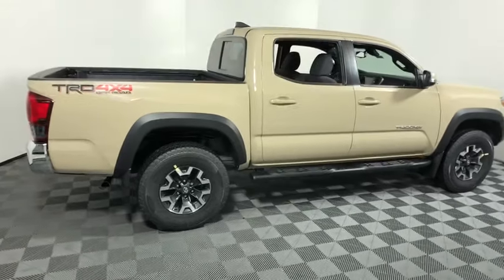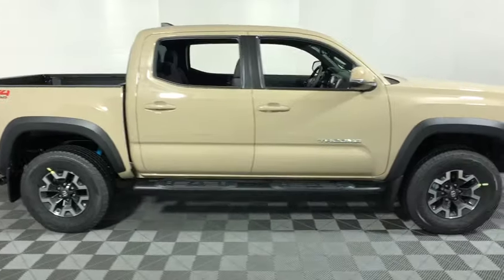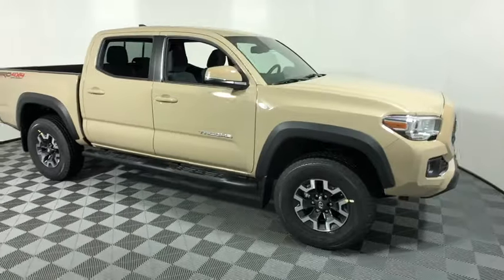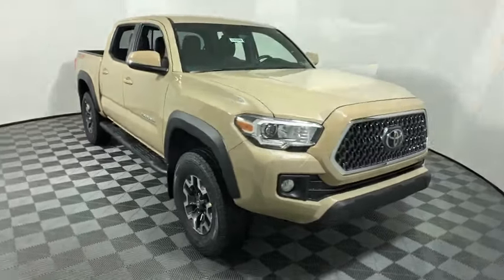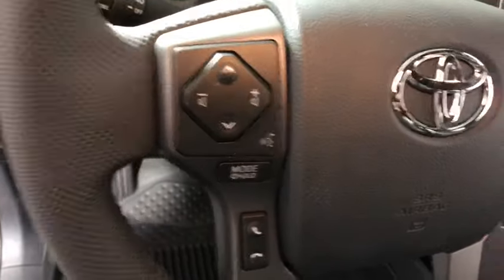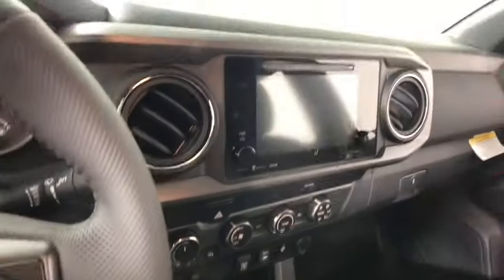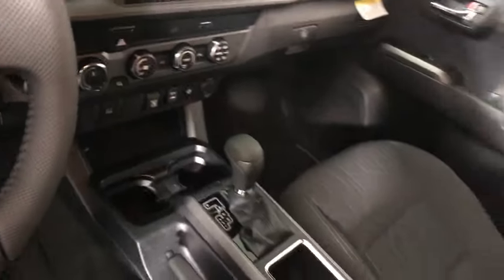2019 Toyota Tacoma Easton, Allentown, Bethlehem, Phillipsburg and Stroudsburg PA T48790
Gray N 2019 Toyota Tacoma available in Easton, Pennsylvania at Koch Toyota. Servicing the Allentown, Bethlehem, Phillipsburg and Stroudsburg PA area.

Koch Toyota
3816 Hecktown Rd

Axle Ratio: 3.91,Wheels: 16 x 7 Machined Contrast Alloy,Front Bucket Seats,Fabric Seat Trim (FD),Radio: Entune Premium w/AM/FM/CD/Nav/App Suite,TRD Off Road Package (OC),Chrome Rear Bumper,5 Black Oval Tube Steps,Alloy Wheel Locks,Door Sill Protectors,Mudguards,All Weather Floor Liner & Door Sill Protector Pkg,120V/400W Deck Mounted AC Power,Engine Immobilizer,Smartphone & Mobile Device Charger,LED Daytime Running Lamps,Wide Angle Front Fog Lamps,Remote Keyless Entry System,Smart Key w/Push Button Start,Auto-Dimming Inside Rear-View Mirror w/Compass,Black Overfenders,Power Sliding Rear Window w/Privacy Glass,Variable Intermittent Wipers,Exterior Parking Camera Rear,Auto High-beam Headlights,Distance pacing cruise control: Dynamic Radar Cruise Control,6 Speakers,Air Conditioning,Electronic Stability Control,Front Center Armrest,Leather Shift Knob,Navigation System,Tachometer,ABS brakes,Anti-whiplash front head restraints,Brake assist,Bumpers: body-color,CD player,Driver door bin,Dual front impact airbags,Dual front side impact airbags,Front anti-roll bar,Front fog lights,Front reading lights,Front wheel independent suspension,Illuminated entry,Knee airbag,Low tire pressure warning,Occupant sensing airbag,Outside temperature display,Overhead airbag,Overhead console,Panic alarm,Passenger door bin,Power door mirrors,Power steering,Power windows,Rear step bumper,Remote keyless entry,Security system,Speed control,Speed-sensing steering,Split folding rear seat,Steering wheel mounted audio controls,Telescoping steering wheel,Tilt steering wheel,Traction control,Trip computer,Turn signal indicator mirrors,Variably intermittent wipers,Front beverage holders,Auto-dimming Rear-View mirror,Compass,AM/FM radio: SiriusXM